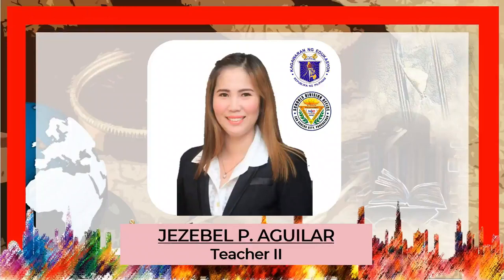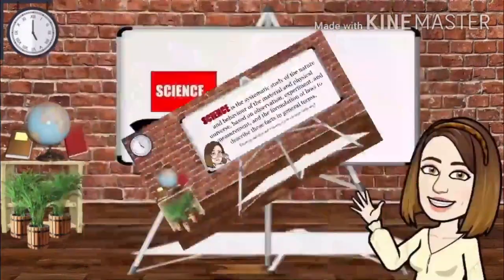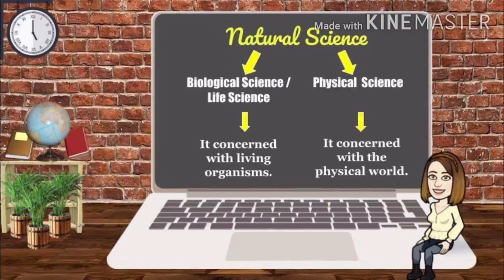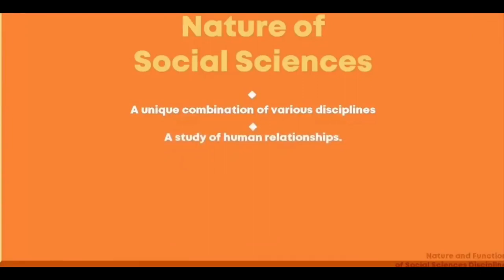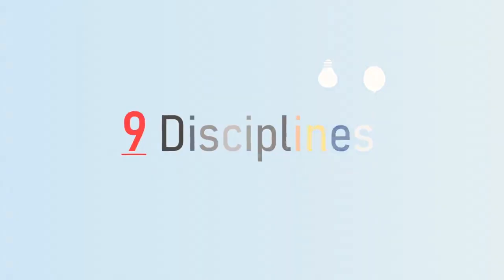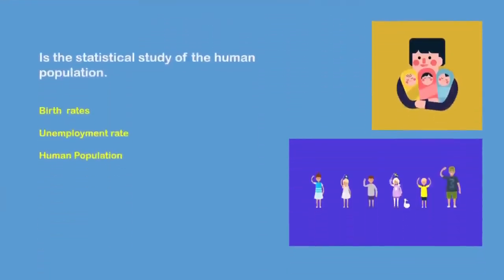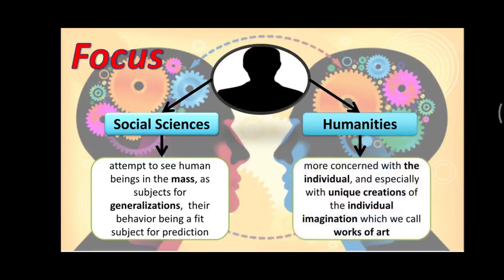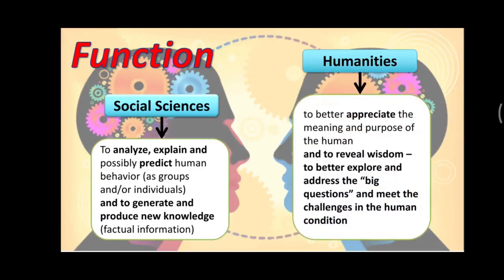SHS - DISS WEEK 1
Social Sciences vs. Natural Sciences and Humanities